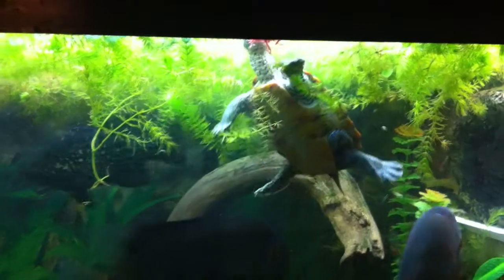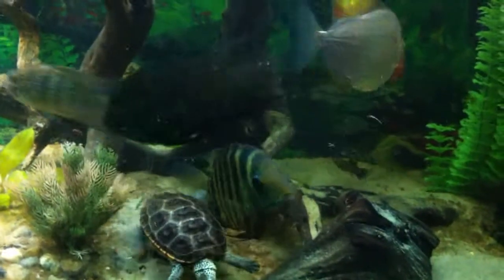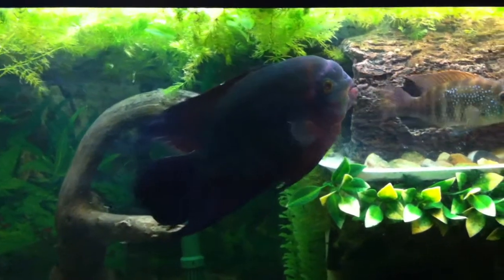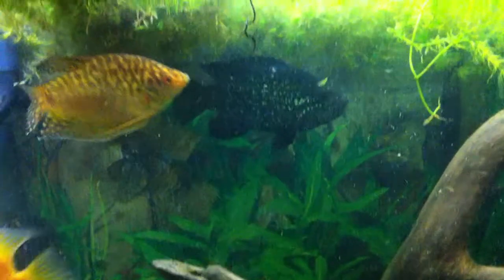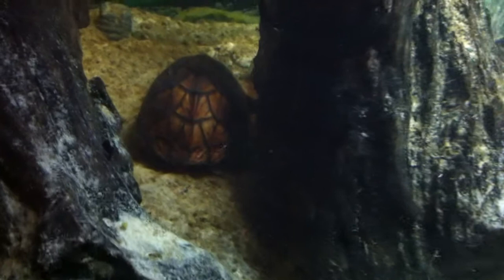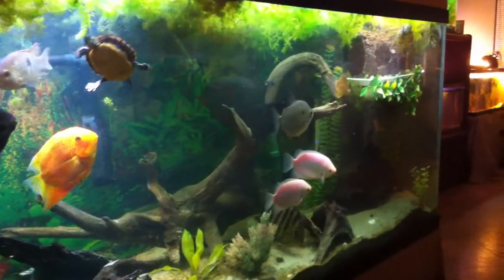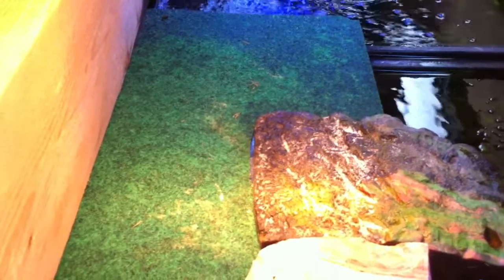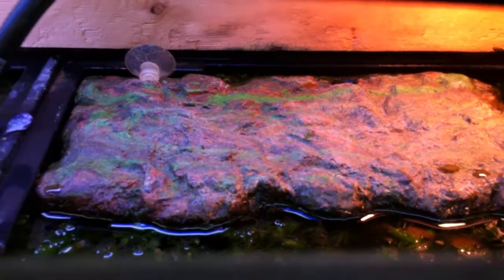Northern Diamondback Terrapin update and DIY Basking Platform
This is the first video of my Northern Diamondback Terrapin after he has been added to the 135 gallon turtle and cichlid tank.  He is the fastest growing turtle I have ever had as he eats everything.  The other turtles usually eat a specific food, but this guy is not so picky.  The DBT is a very personal turtle, and he likes being hand-fed alongside my Southern Painted turtle.
The video also shows my DIY basking platform.  I made it out of acrylic and the ramp is a small turtle dock that I super-glued using an aquarium-safe glue.  Also new to the tank is a larger log for my loggerhead musk turtle so she doesn't get stuck...she outgrew the old log.  The new log is now mostly occupied by my Bleekeri cichlid, and my loggerhead musk prefers to enter it at night and snooze.